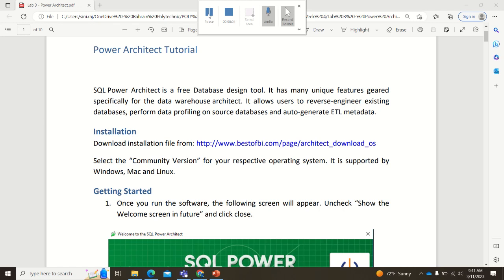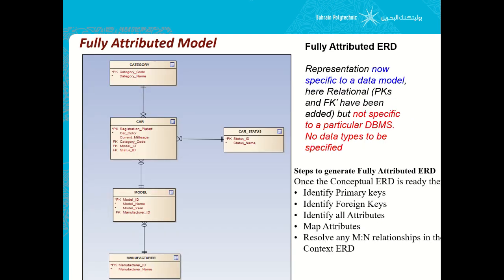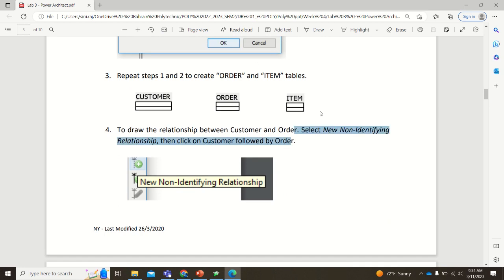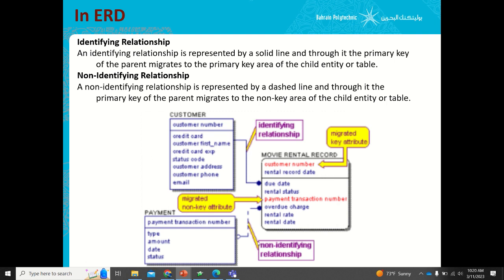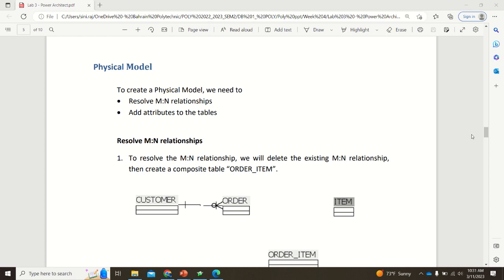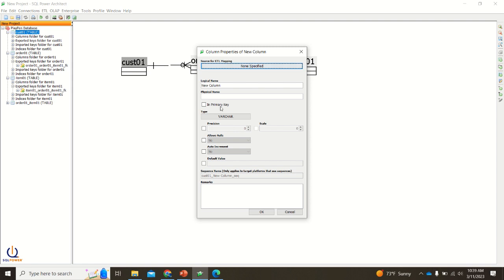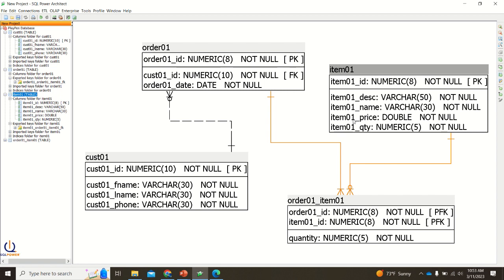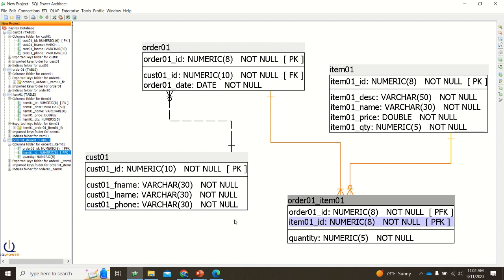Database Design- Creating Context and Physical ERD Using SQL Power Architect & generating SQL Code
This is a simple content which is created for beginners to understand.

After getting a Use Case Narrative:

1. How to generate Context /Conceptual Model using SQL Power Architect
Identify entities
Identify relationship with cardinalities
In the relationships: You need to know whether it is an identifying one or non-identifying one

2. How to generate Physical ERD  or a Fully attributed model with Data type and size of each attributes.
In this try to resolve the M:N issues
Identify the Attributes, Keys and Constraints
Identify the Data type and Size

3. How to generate and create code from Design Tool for development purposes!

Credits: Internet resources and University level materials ( Thanks to Bahrain Polytechnic, I have used a few slides and a few from their content ,Thanks a lot and this video is not for monetary benefits).

Happy Learning!